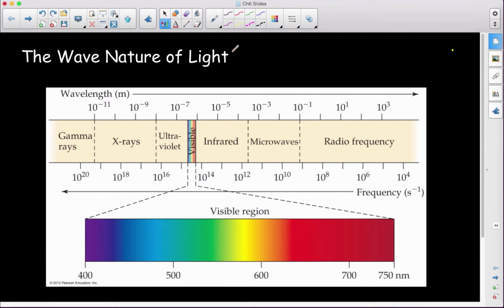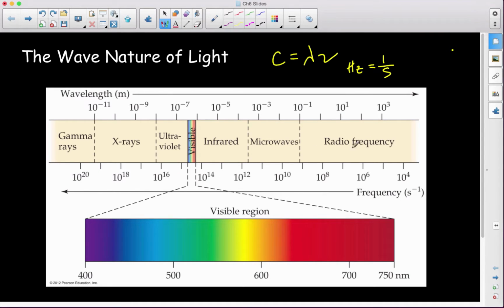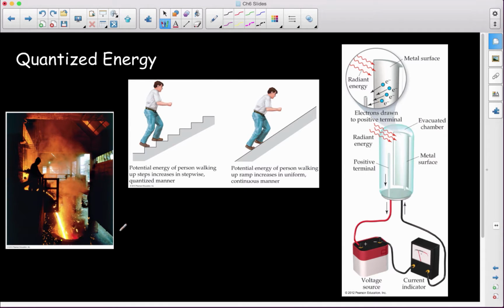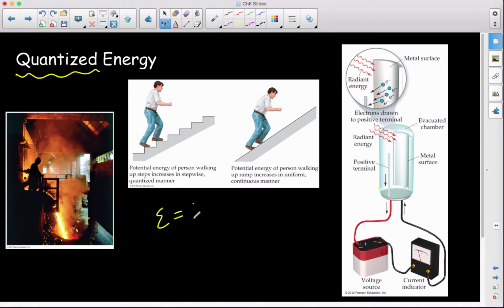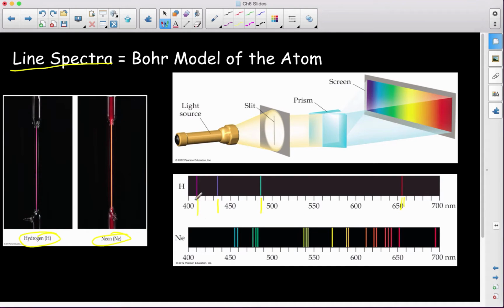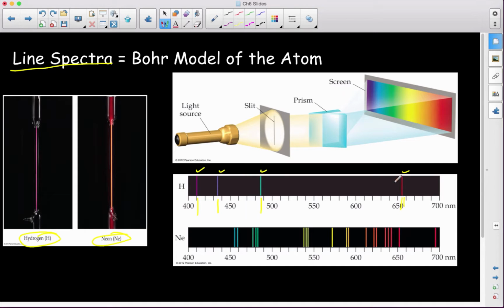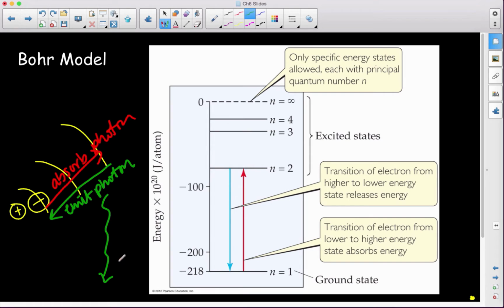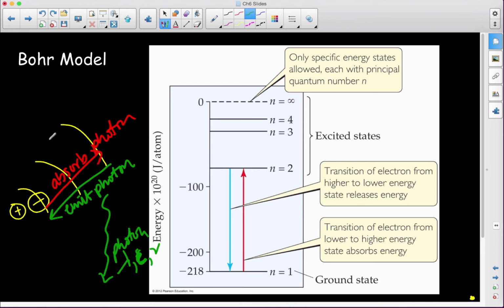1 through 6 3